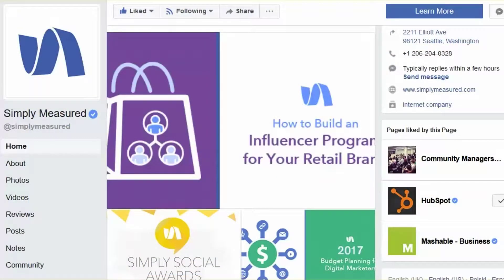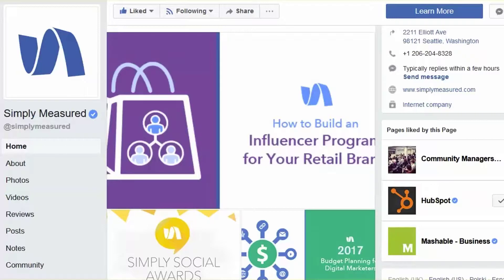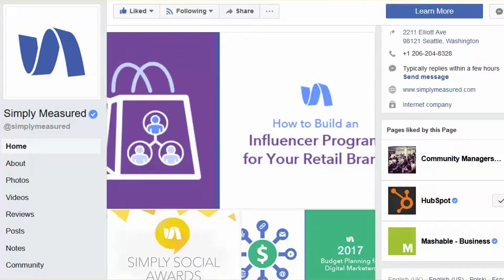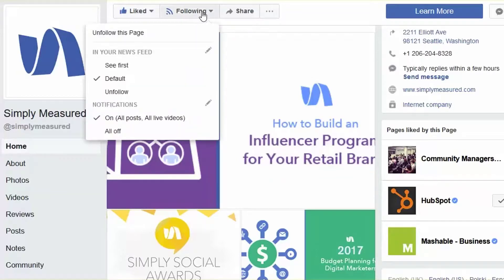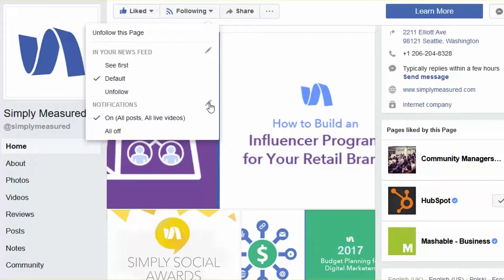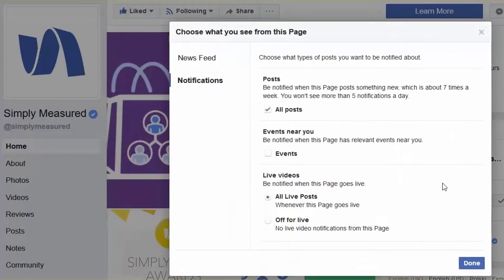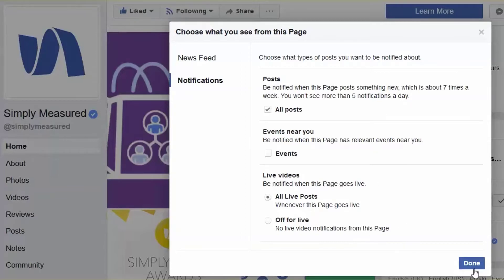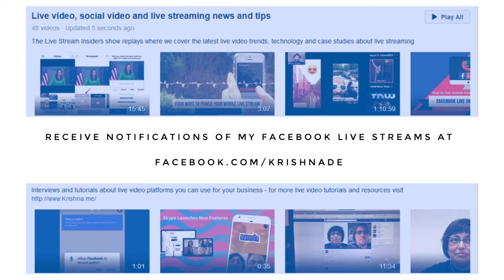How to receive Facebook Live notifications from a Facebook Page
Get access to the associated tutorial with screen shots for both desktop and mobile

This video will show you how to receive notifications about Facebook Live streams from the pages you follow.

Ask me your questions about social business and live streaming by scheduling a FREE consultation

Read my blog for my most recent social media marketing and live video tutorials and recommended resources